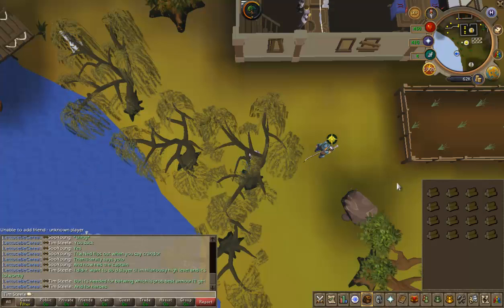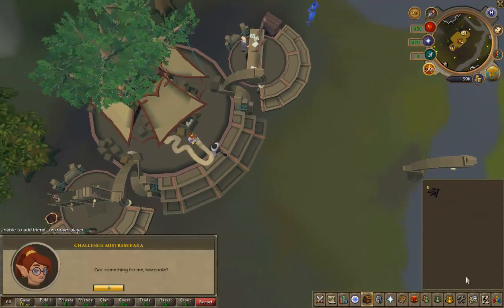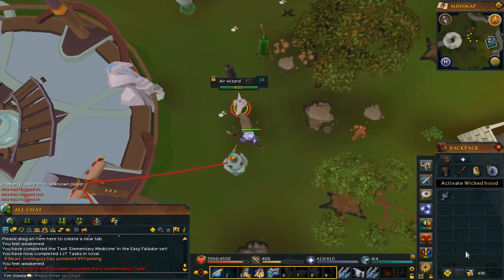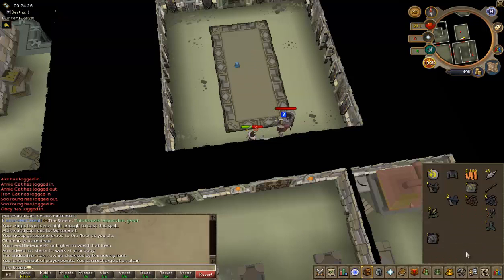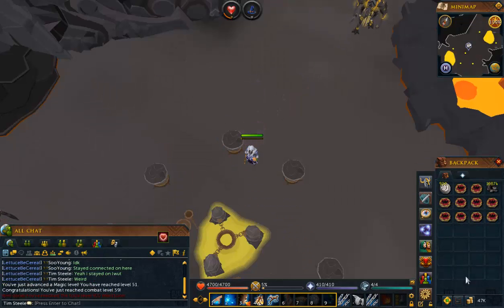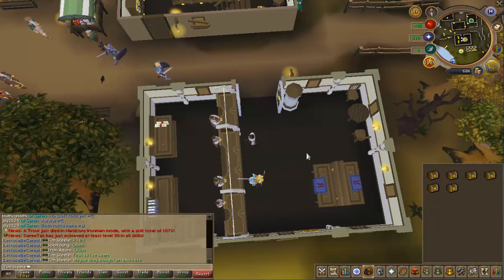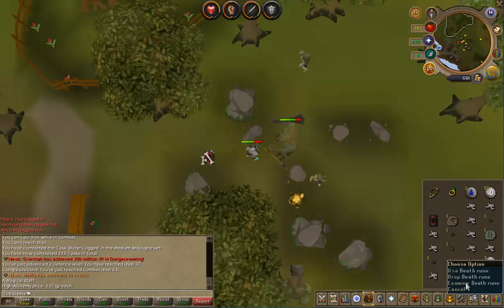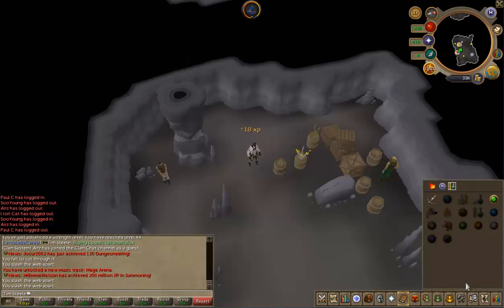Steele Man Episode 006 - Dat RNG Doe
Because Steele is one higher than Iron.
This is a video series tracking the progress of my iron man account. Iron man is a mode within runescape where you basically play as if no one else exists. Most notably, no trading.

Black Sabbath - Iron Man may be used in this.